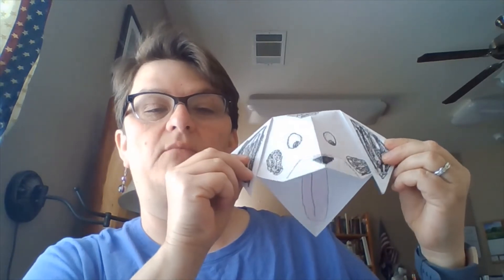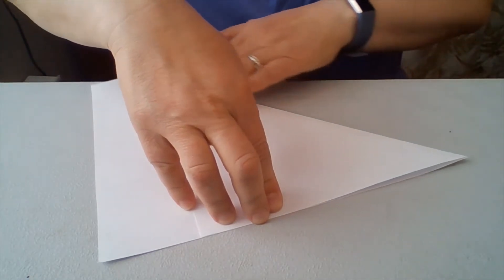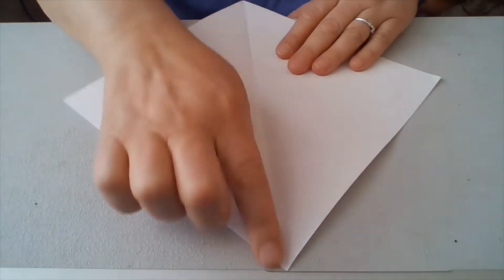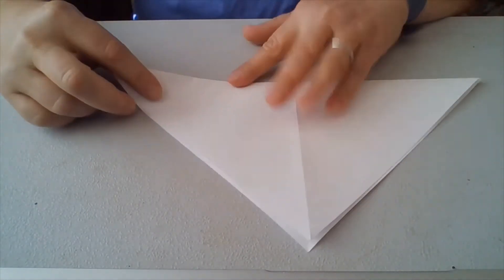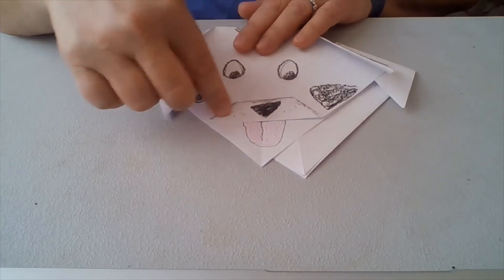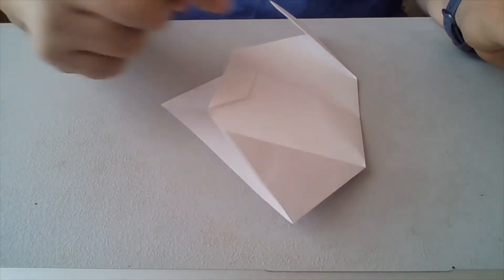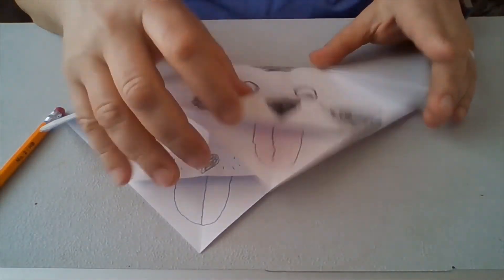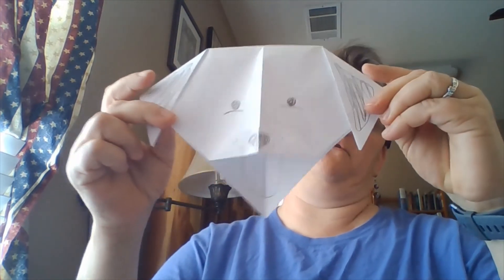Origami Talking Dog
Mrs. Kingsbury will help you learn how to fold an origami dog that can talk like a puppet.  This origami is good for beginners.